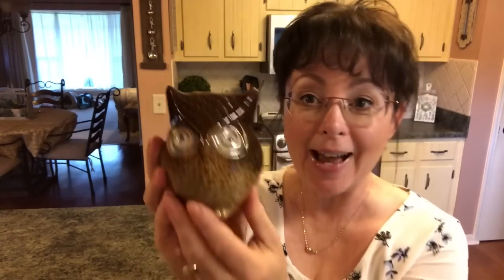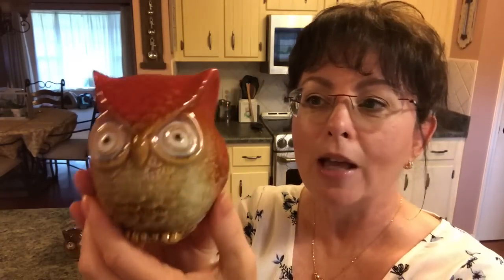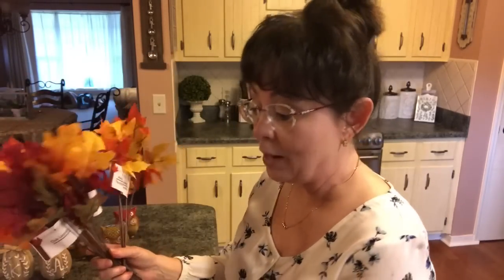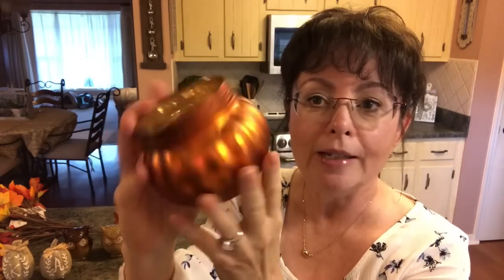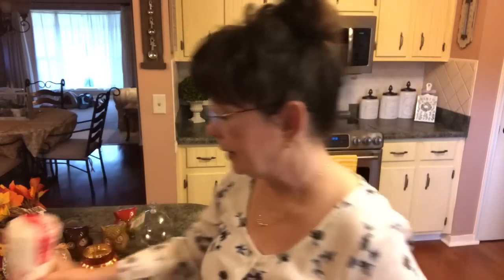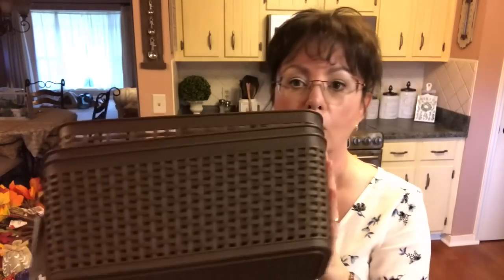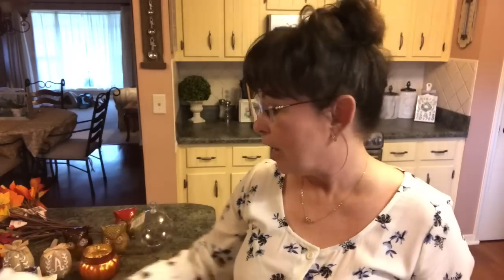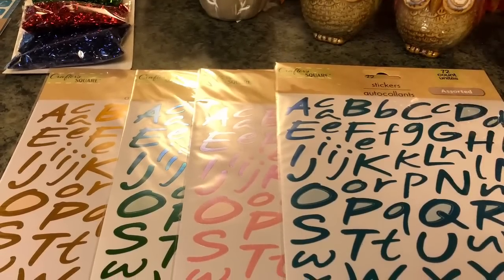Dollar Tree Haul July 16, 2020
In this video Dollar Tree Haul July 16, 2020, I show items that I purchased at the Dollar Tree. Some are new finds for Fall. I found some new home decor items, crafting items and stickers. I show how easy and inexpensive it is to decorate your home with items from the Dollar Tree.

Hot Glue (Gorilla Glue) from Walmart LINK FOR FULL GLUE STICKS:
LINK FOR MINI GLUE STICKS